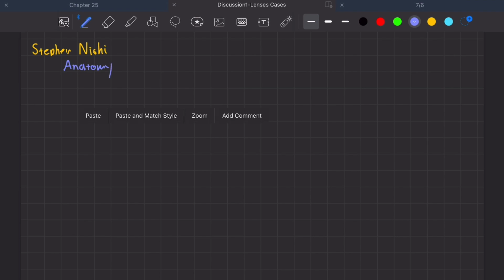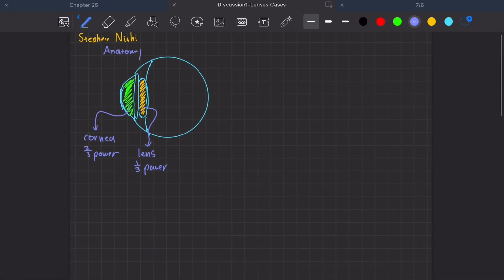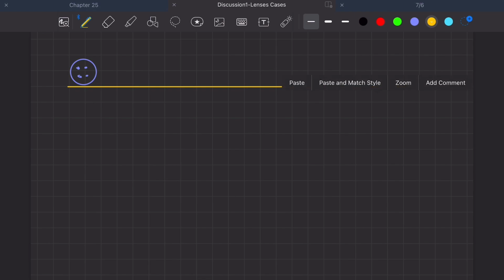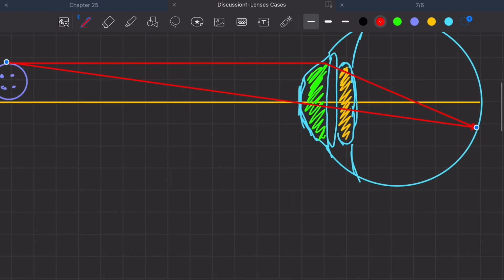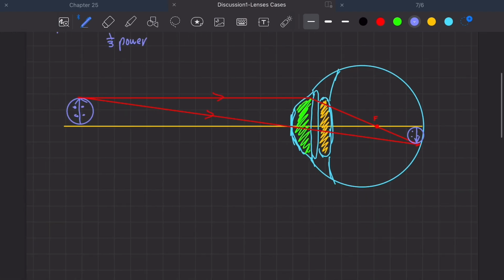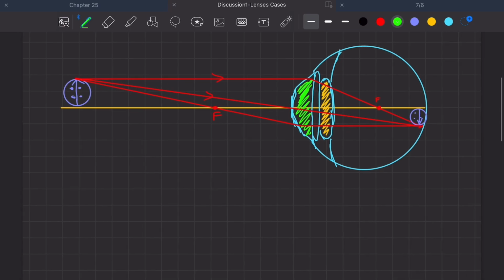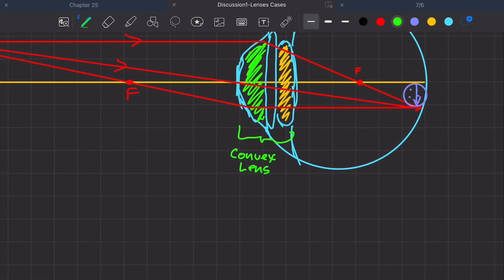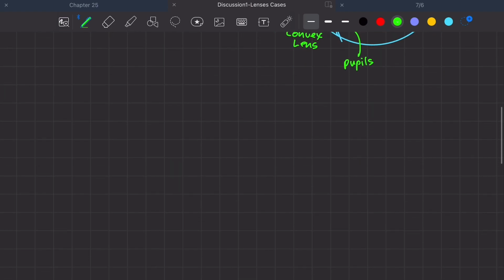Stephen Nishi Discussion: PHYS100b- Optic